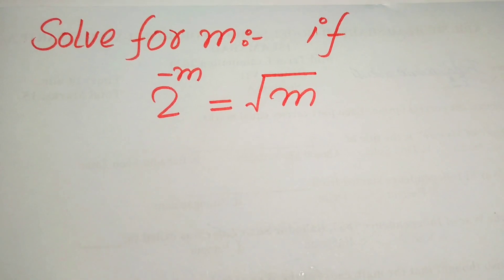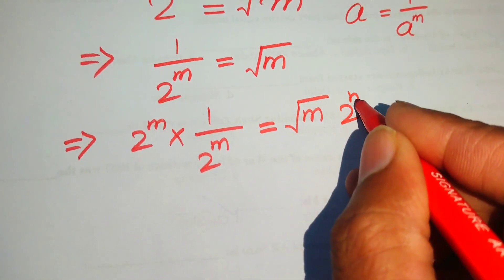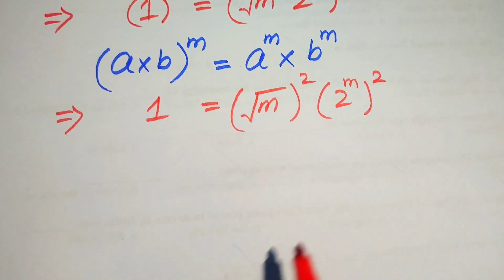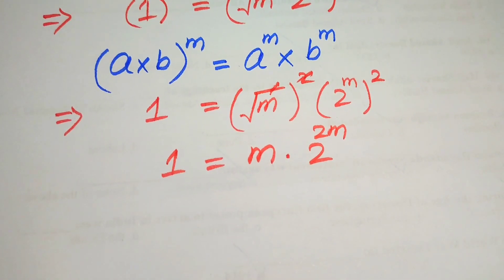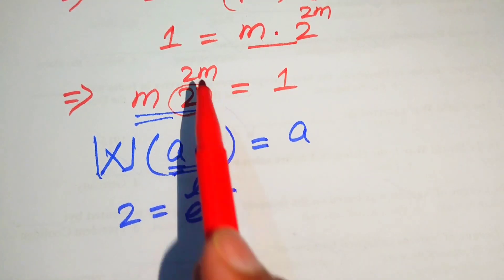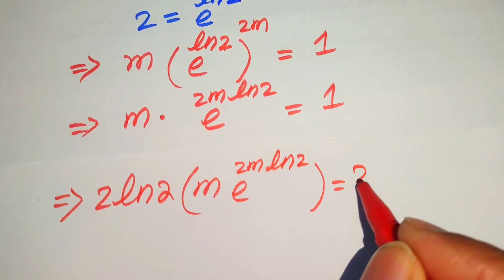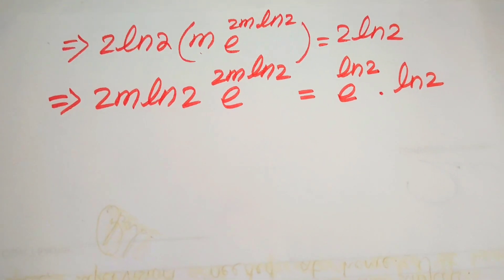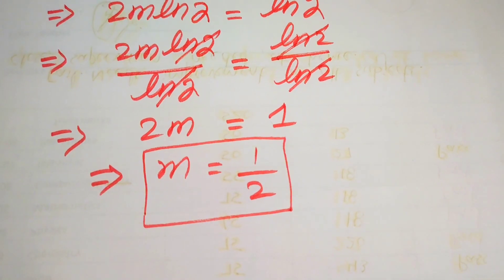Maths Olympiad Germany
Harvard University
Oxford University
Cambridge University
Ivy League Schools

math problem
algebra 2

Olympiad Algebra
olympiad preparation
international olympiad maths
olympiad mathematics
international olympiads
international maths olympiad
olympiad
mathematics
math olympiad
olympiad mathematics
maths olympiad
olympiad math
maths trick
olympiad
maths olympiad
olympiad mathematics
math olympiad